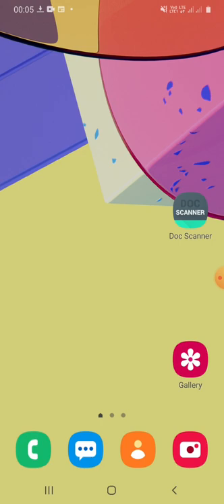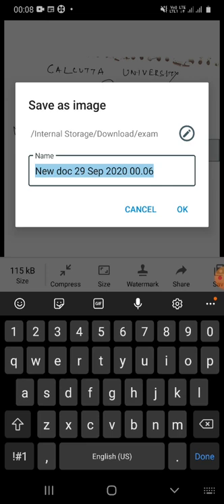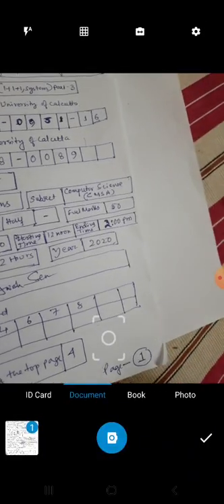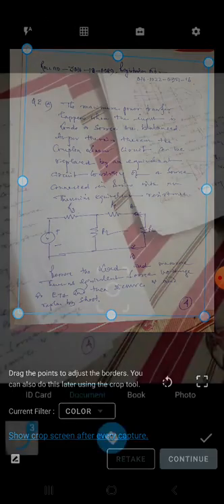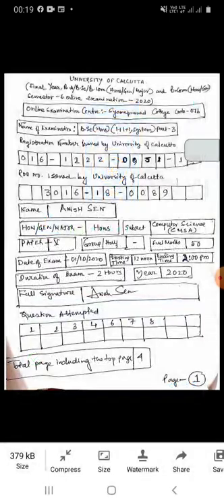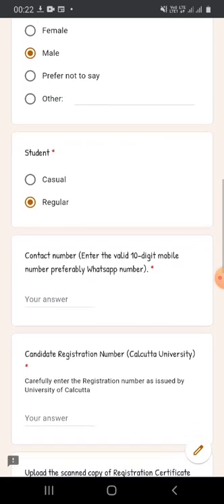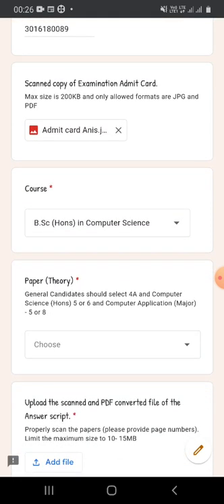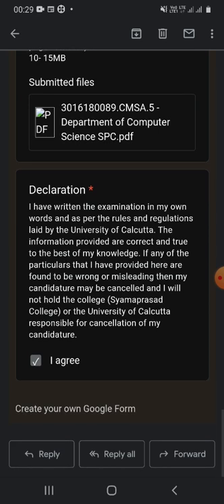Uploading Answer Script for Online exam 2020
Answer script upload using a mobile phone and doc scanner
This video is for students of Syamaprasad College, appearing for final year online BA/B.Sc/B.Com (Honours/General/Major) part-3 and B.Com (Hons/Gen) semester-6, examination 2020.